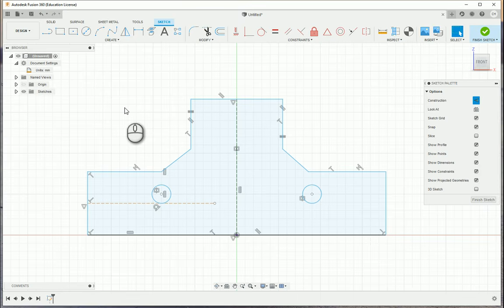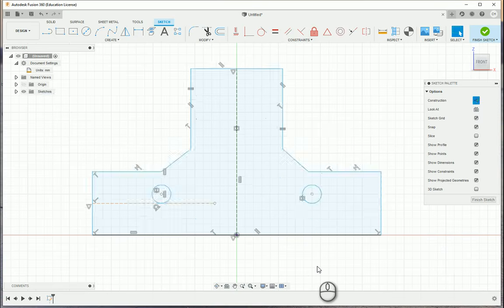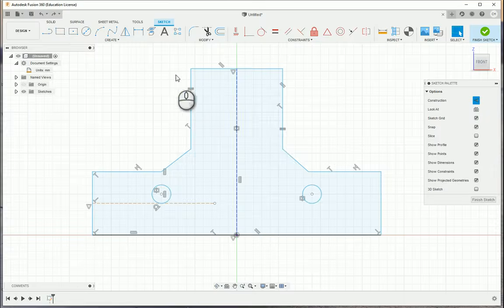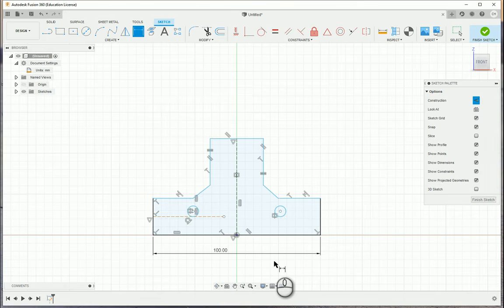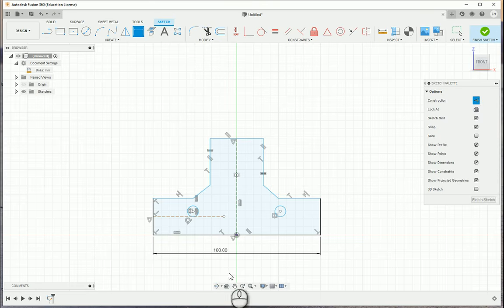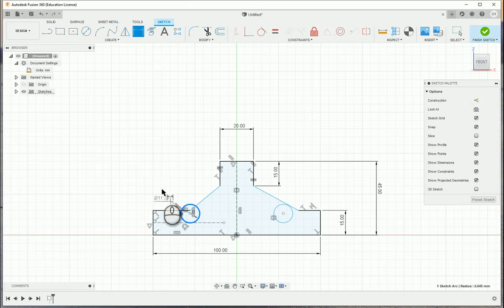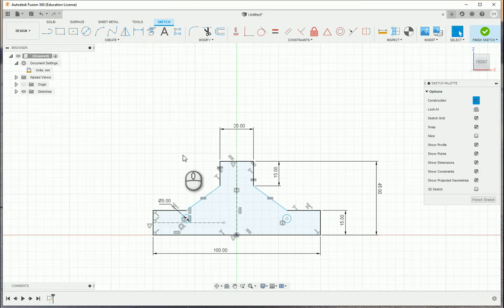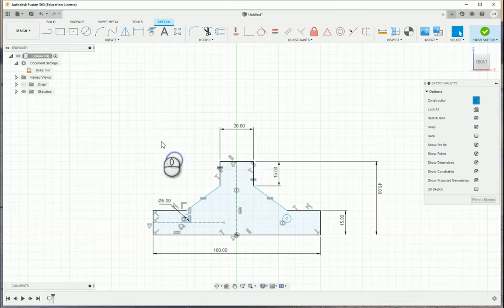Activity 1.3.3 Steps 26-29